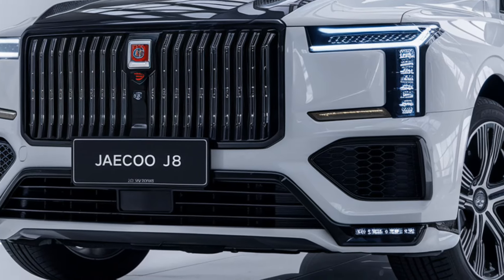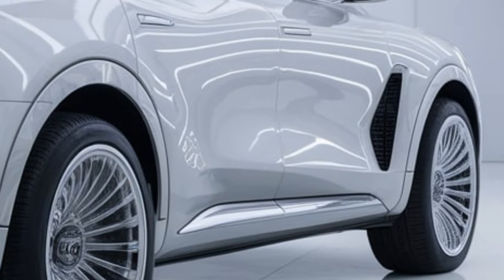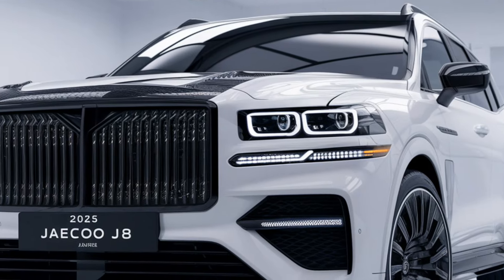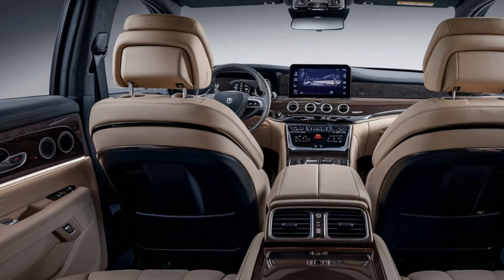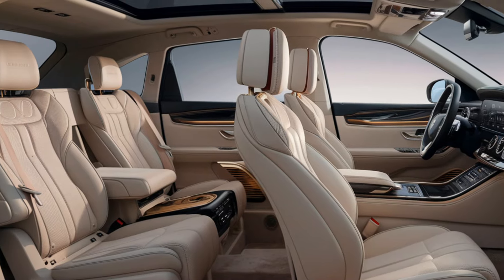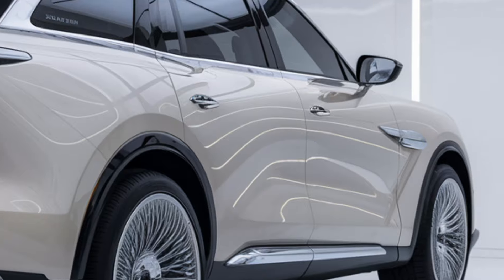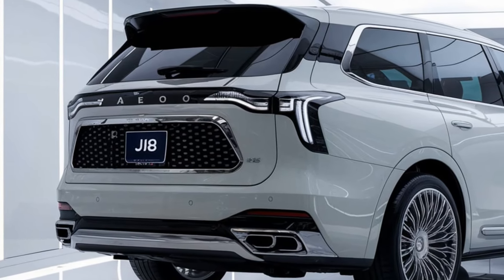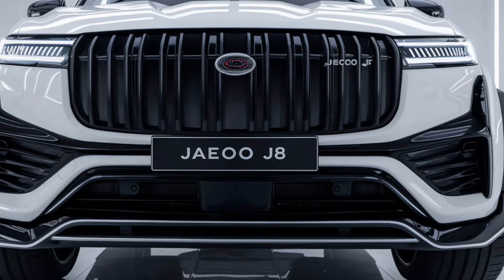"2025 Jaecoo J8: A Bold Blend of Off-Road Power and Modern Comfort"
The 2025 Jaecoo J8 is a compact SUV with rugged design, offering both urban practicality and off-road capabilities. It features a bold exterior, spacious and tech-filled interior, and is expected to come with gasoline and hybrid engine options. With advanced safety features and competitive pricing, the J8 appeals to those seeking a versatile and affordable SUV.